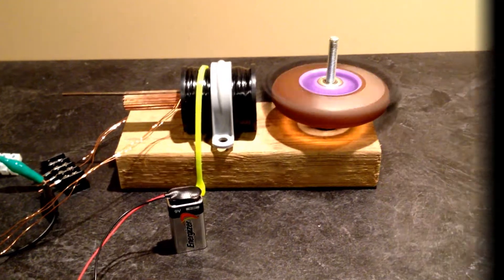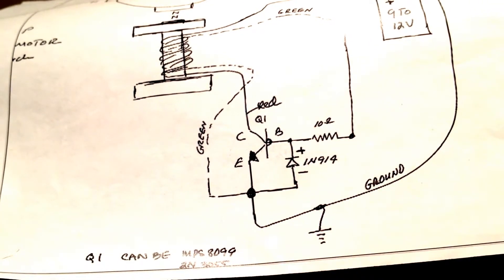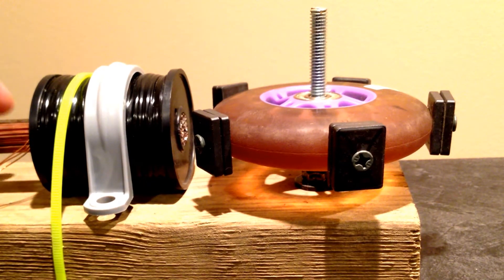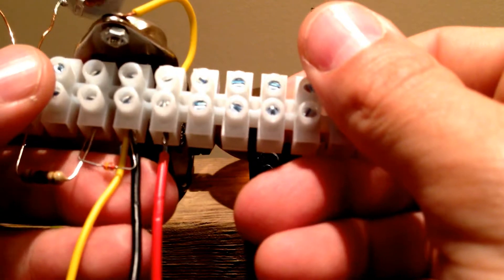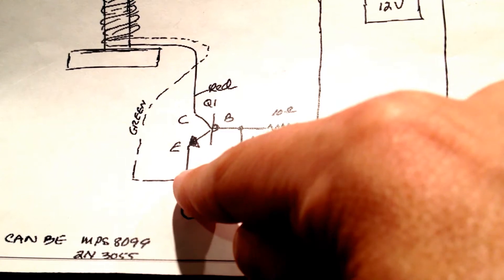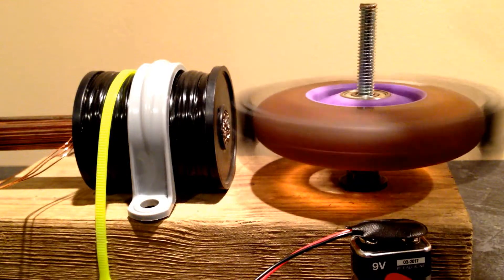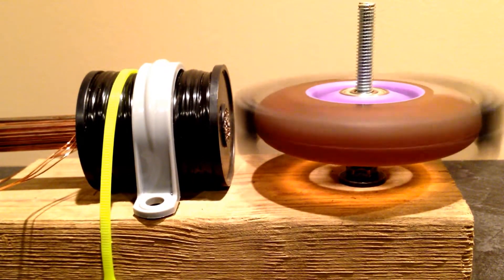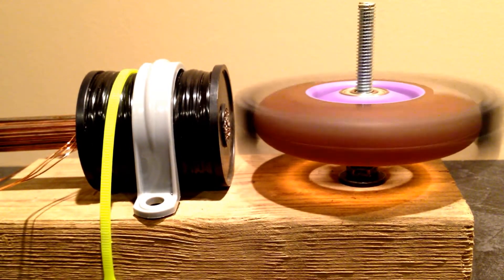hack-n-a: Bedini Simple Motor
a simple bedini motor ...